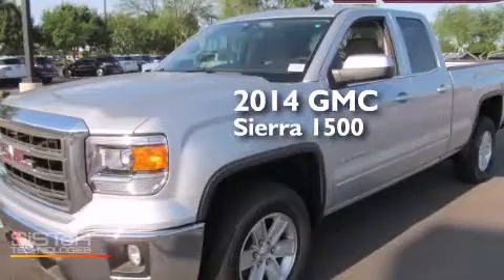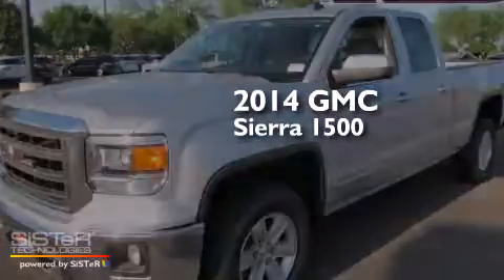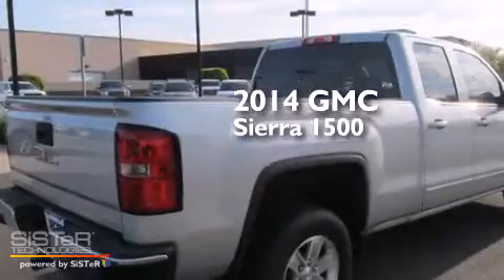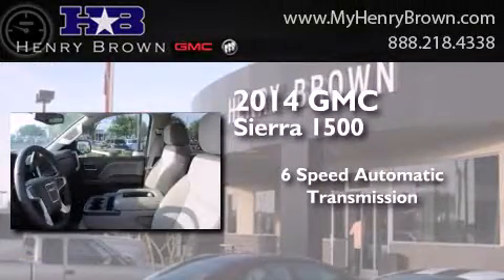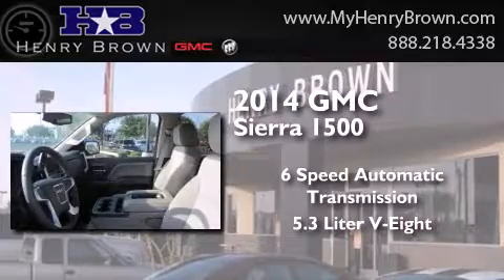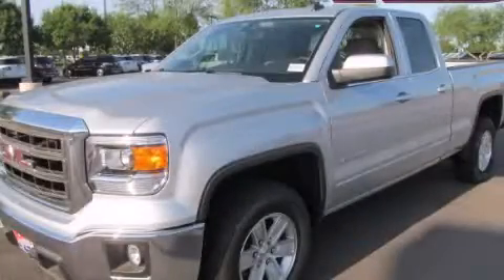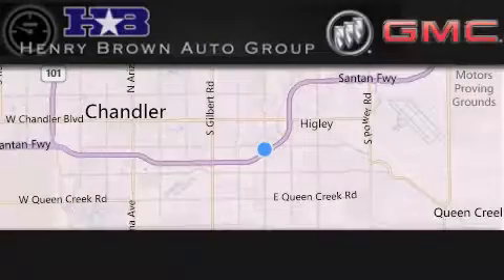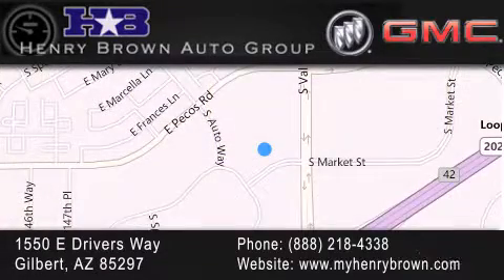2014 GMC Sierra Phoenix AZ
Year : 2014
 Make : GMC
 Model : Sierra
 Engine : 5.3L V8
 Trans . : 6 Spd Automatic
 Exterior : Quicksilver Metallic

 Interior : Cocoa/Dune
 Stock : 4T1530

 1550 E. Drivers Way